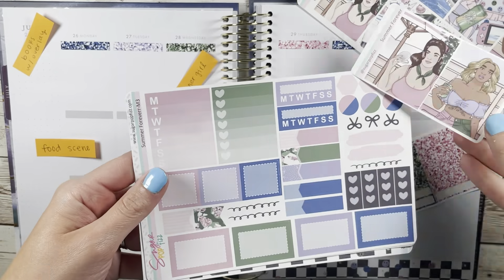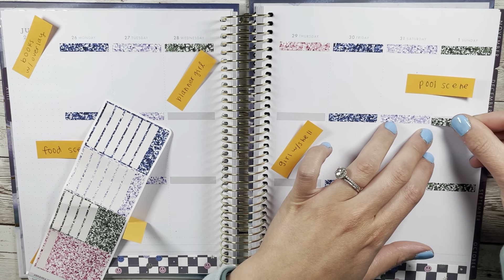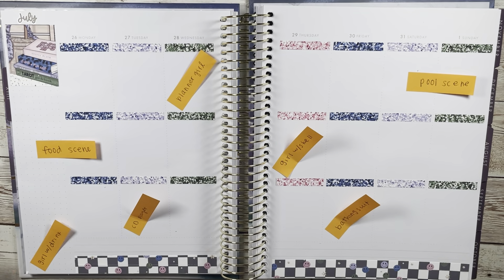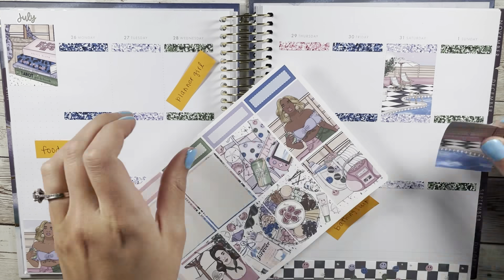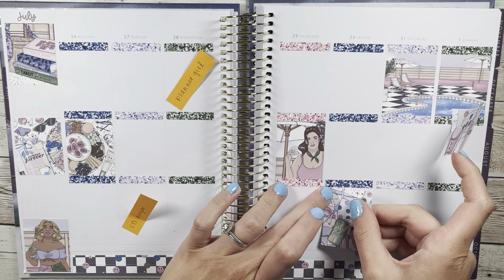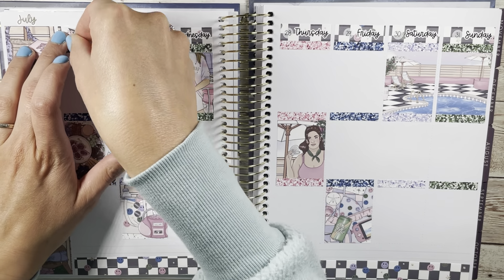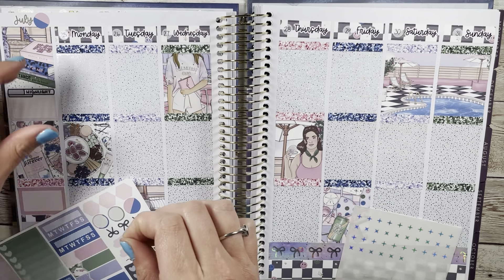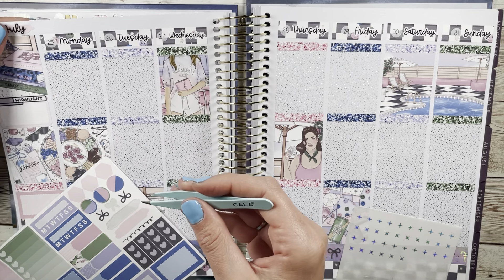Plan With Me // Summer Forever // ft. Sugar Pop Fizz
//SCRIPTS//
- Carlea Plans //